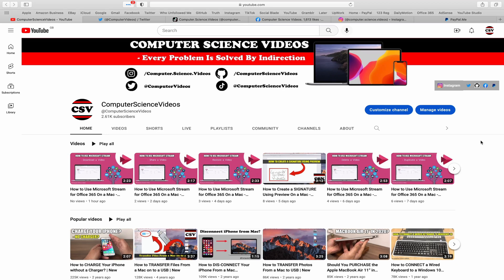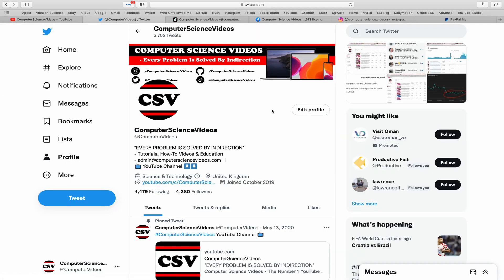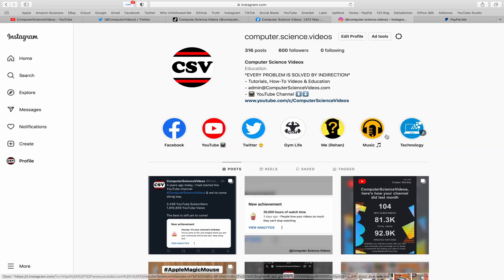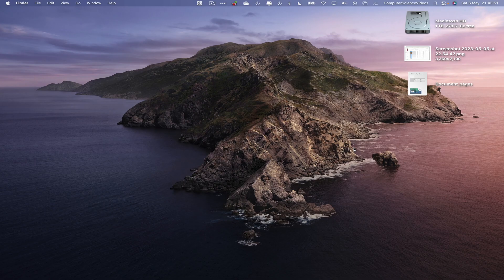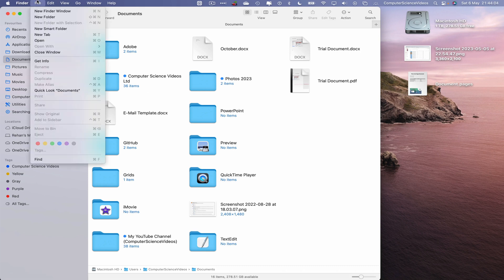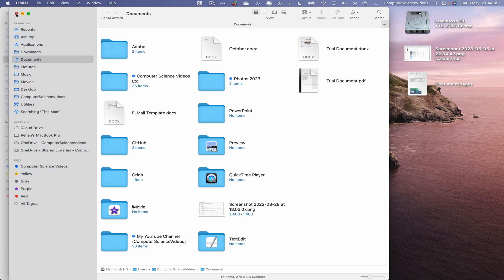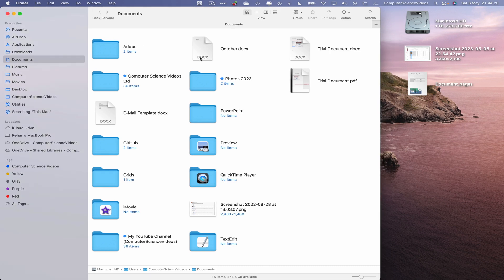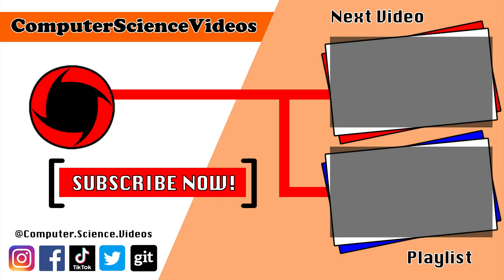How to OPEN a New Finder Window On the Finder Application Using a Mac - Basic Tutorial